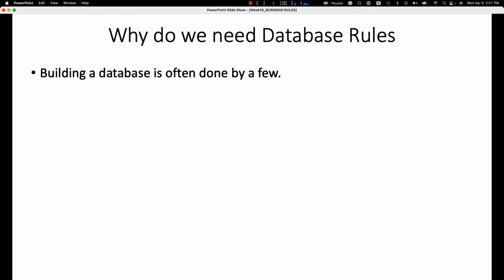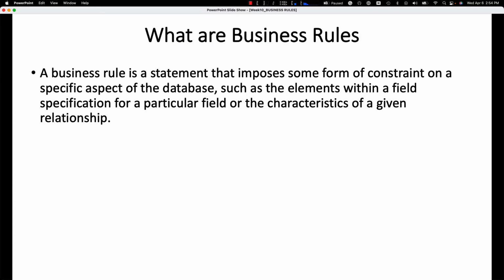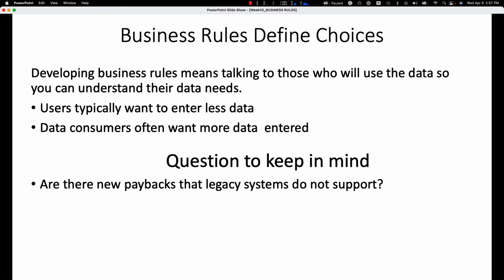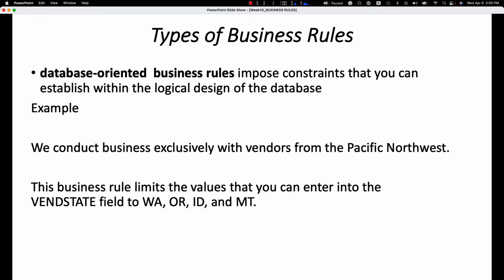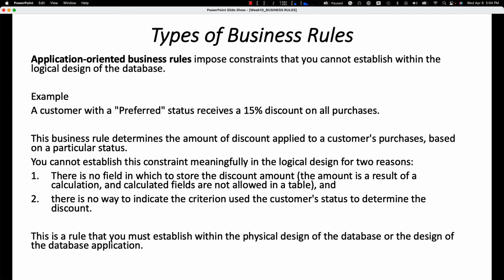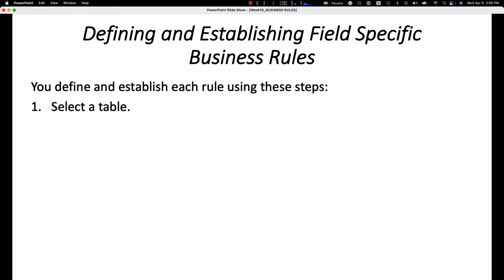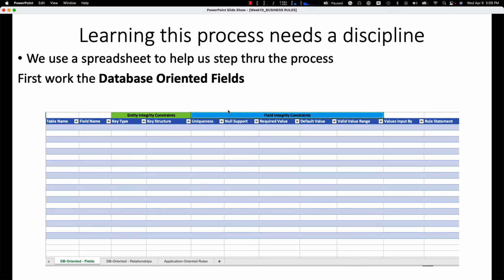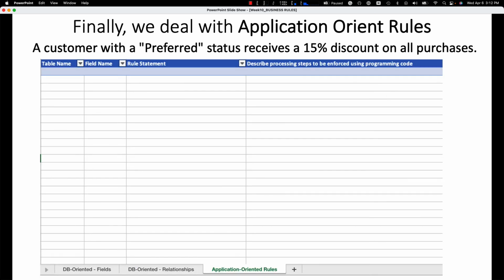Week 10- Business Rules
CIT 170 - Week 10 Lecture

Table of Contents:

00:05 -  CIT 170  (3 Credit Hours)  Database Design Fundamentals Week 10Business Rules
00:20 - Why do we need Database Rules
00:28 - Why do we need Database Rules
00:42 - Why do we need Database Rules
01:30 - Why do we need Database Rules
01:47 - Examples of Project Plans without Business Rules
02:34 - Examples of Project Plans without Business Rules
02:48 - Examples of Project Plans without Business Rules
03:18 - What are Business Rules
03:37 - What are Business Rules
04:19 - Business Rules Define Choices
04:31 - Business Rules Define Choices
05:01 - Business Rules Define Choices
05:40 - Business Rules Define Choices
05:50 - Business Rules Define Choices
05:55 - Business Rules Define Choices
06:17 - Business Rules Define Choices
06:55 - These rules will influence a wide variety of database issues
07:01 - These rules will influence a wide variety of database issues
07:05 - These rules will influence a wide variety of database issues
07:09 - These rules will influence a wide variety of database issues
07:13 - A generic set of business rules seldom apply to two or more organizations.
07:46 - A generic set of business rules seldom apply to two or more organizations.
07:52 - A generic set of business rules seldom apply to two or more organizations.
08:15 - An example of a typical business rule
08:29 - An example of a typical business rule
08:44 - Types of Business Rules
08:54 - Types of Business Rules
09:00 - Types of Business Rules
09:12 - Types of Business Rules
10:43 - Types of Business Rules
11:12 - Types of Business Rules
11:19 - Types of Business Rules
11:33 - Types of Business Rules
11:58 - Types of Business Rules
12:50 - Categories of Business Rules
12:57 - Categories of Business Rules
13:49 - Categories of Business Rules
14:08 - Defining and Establishing Field Specific Business Rules
14:47 - Defining and Establishing Field Specific Business Rules
14:51 - Defining and Establishing Field Specific Business Rules
14:55 - Defining and Establishing Field Specific Business Rules
15:00 - Defining and Establishing Field Specific Business Rules
15:04 - Defining and Establishing Field Specific Business Rules
15:42 - Learning this process needs a discipline
18:05 - Learning this process needs a discipline
19:12 -
20:22 - Finally, we deal with Application Orient Rules
20:59 -  CIT 170  (3 Credit Hours)  Database Design Fundamentals Week 10Business Rules